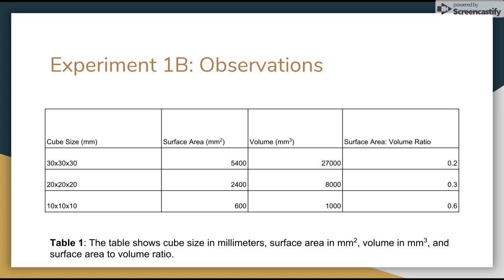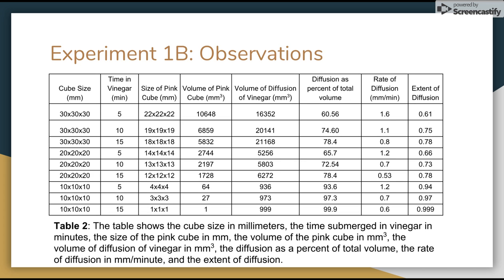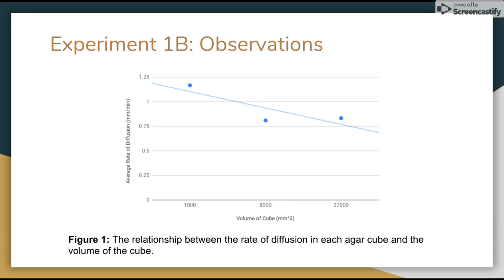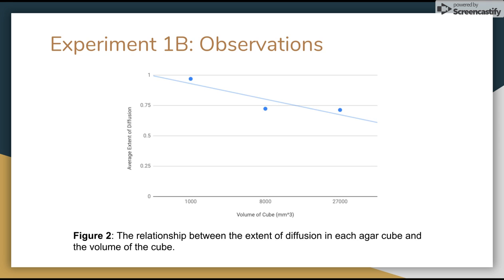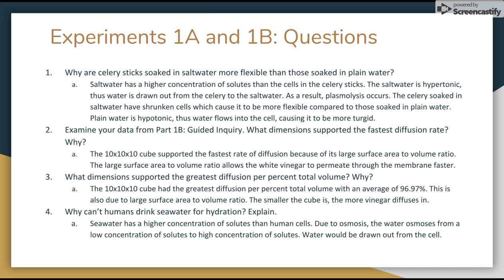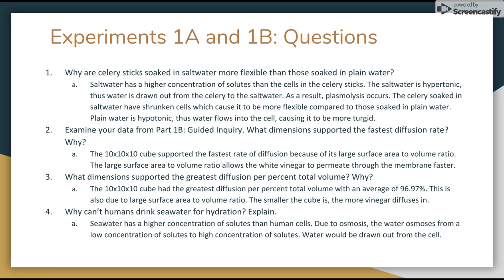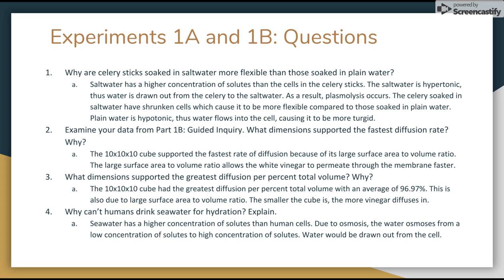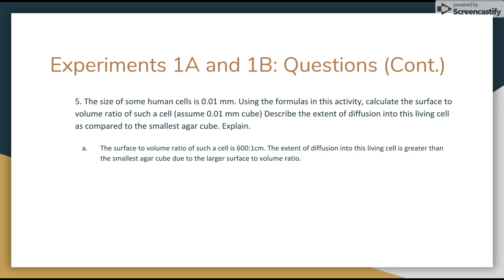Diffusion & Osmosis Lab Report - Google Slides